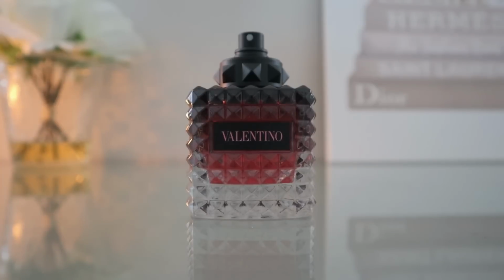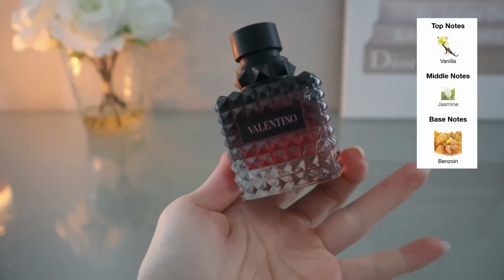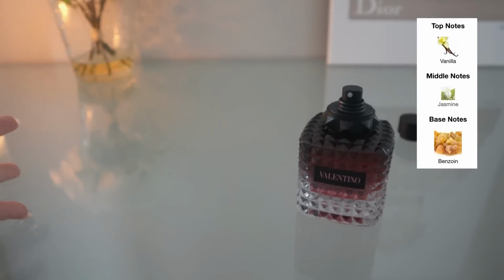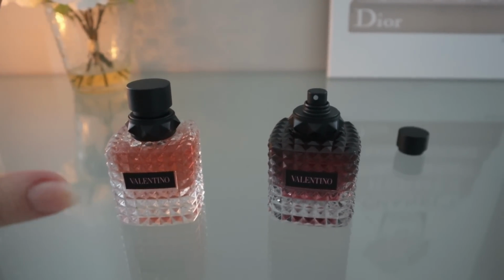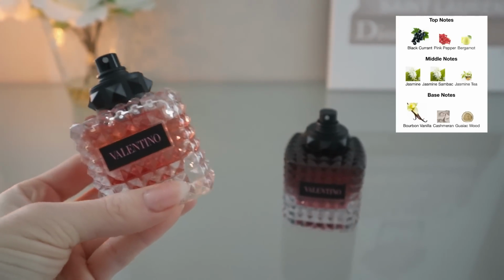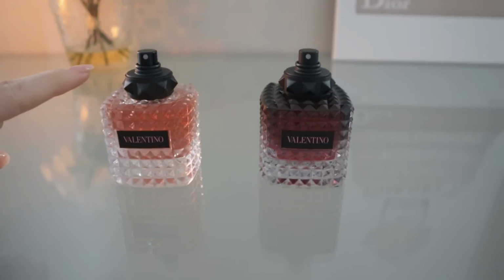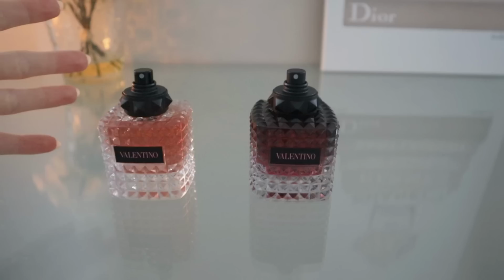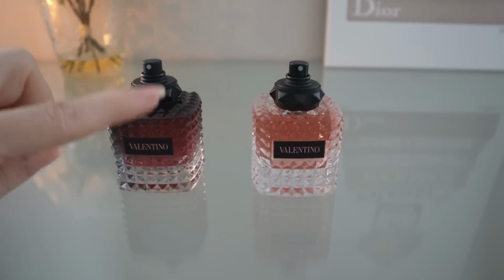*NEW* Donna Born in Roma INTENSE & Comparison to Original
Hey guys!  Today I'm sharing with you my thoughts after a wear test of Valentino Donna Born in Roma Intense - longevity, sillage, scent profile, and how it compares to the original one.  Which is your favorite?

Donna Born in Roma Intense Born in Roma EDP

~ D I S C O U N T  C O D E S  &  F A V E   P L A C E S  T O  S H O P  ~
So-Avant-Garde - Luxury Perfumes & Samples
Save 15% with ILYTHIA15

Twisted Lily  - Luxury Perfumes & Samples
Save 10% with code ILYTHIA10

FragranceBuy; the best place to get fragrances at a DISCOUNT -  shipping to US and Canada.

♡ A L L  M Y  L I N K S

https:/poshmark.ca/closet/ilythiamarie